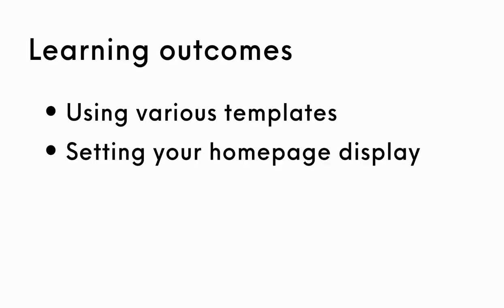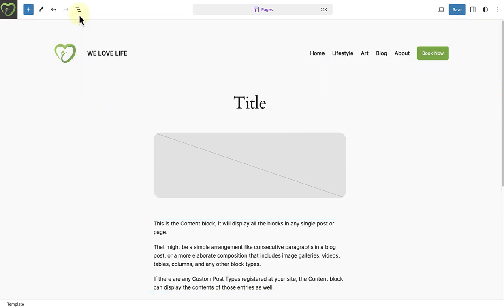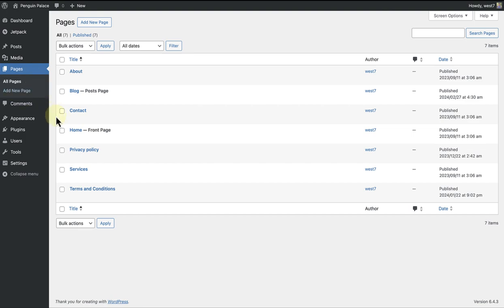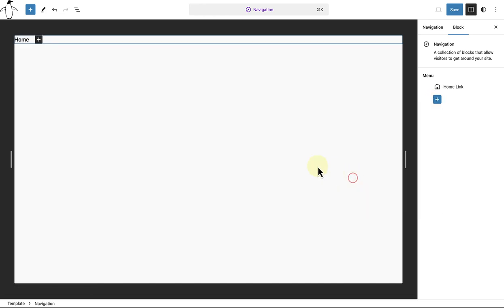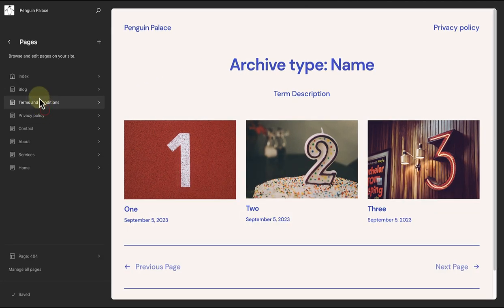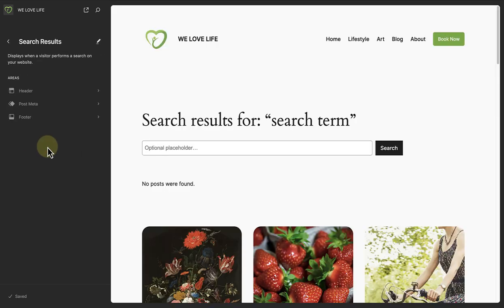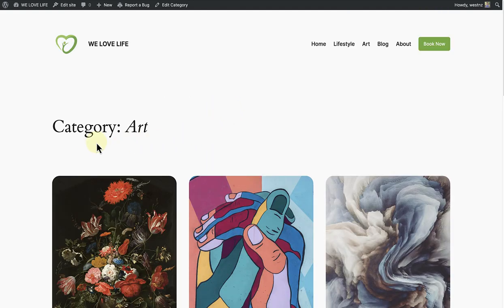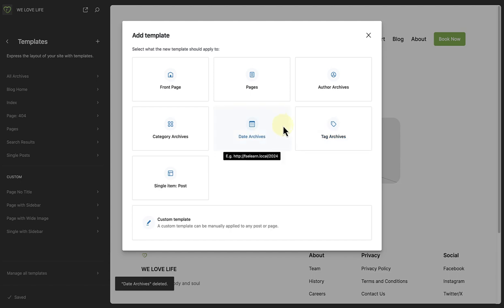Differentiating between homepage display settings and various templates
In this lesson, we'll explore vital website templates and how to efficiently set up your homepage display.

00:00 Introduction
00: 49 Pages template
2:09 Blog home template
4:28 Index template
5:48 Single posts template
6:24 404 template
6:54 Search results template
7:22 All archives template
8:58 Custom templates